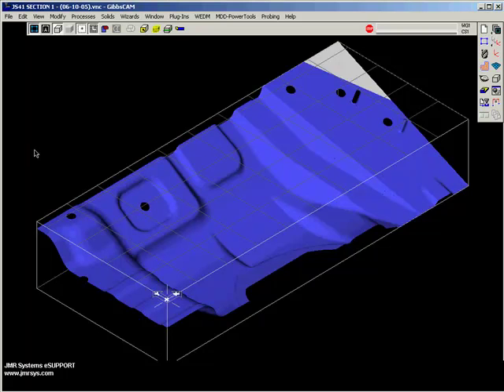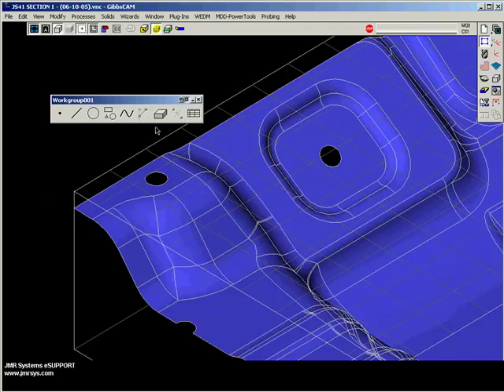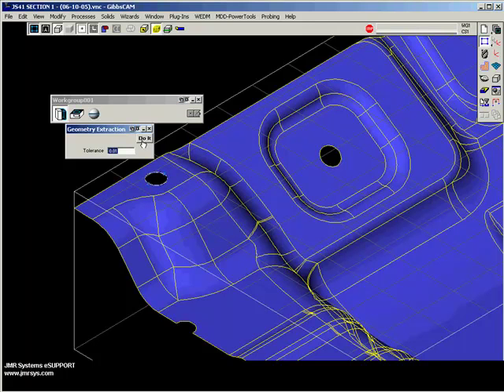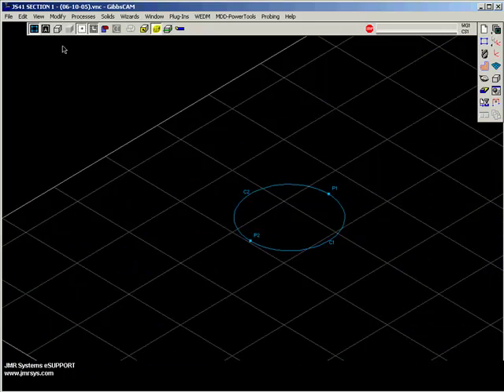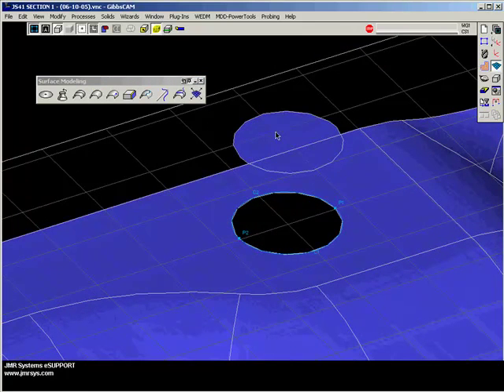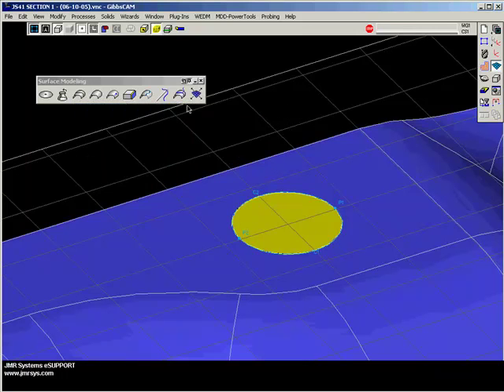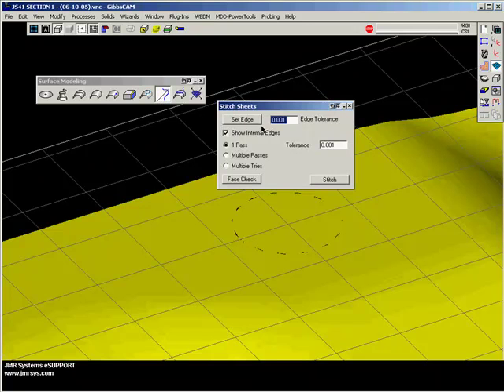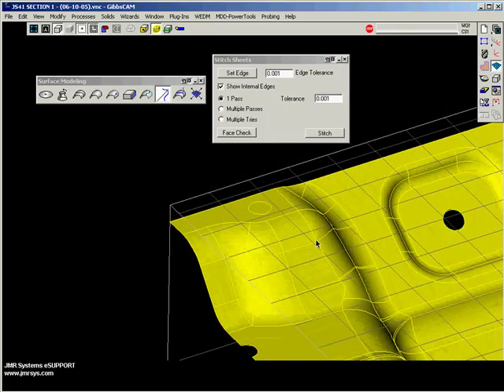Surfacer Actions.mp4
GibbsCAM Surfacer Machining